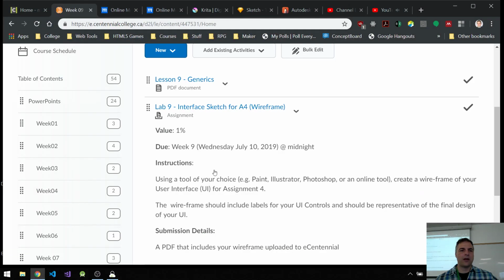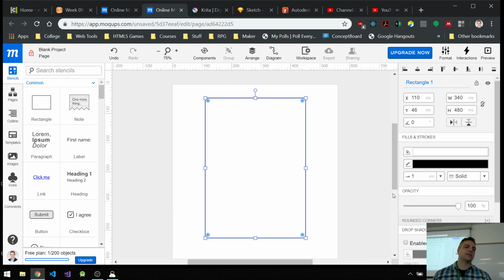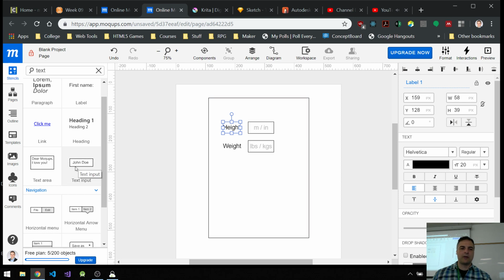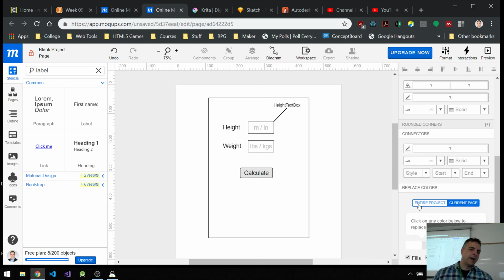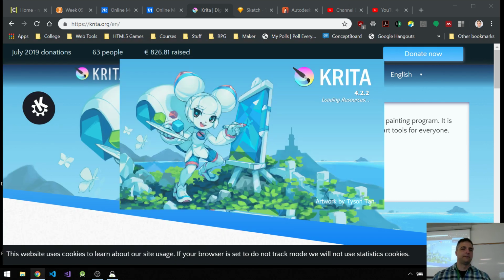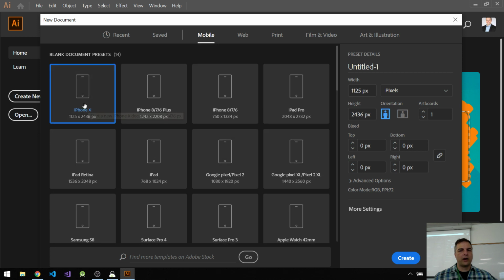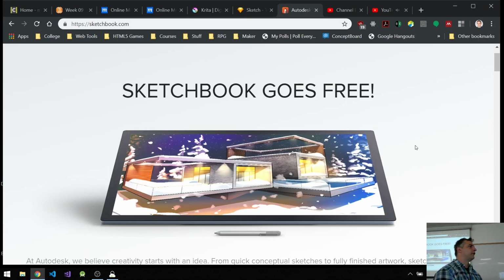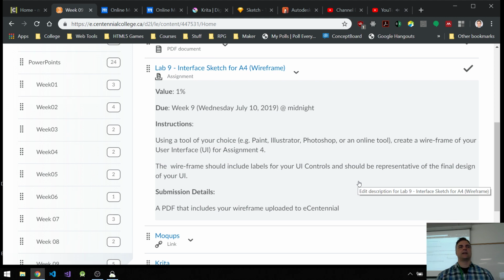COMP123 - S2019 - Lesson 9 - Part 3 - UI Wireframing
COMP123 - S2019 - Programming 2 - Lesson 9 - Part 3 - UI Wireframing